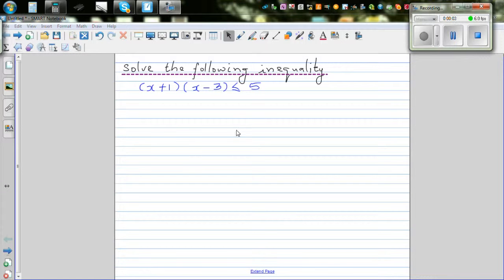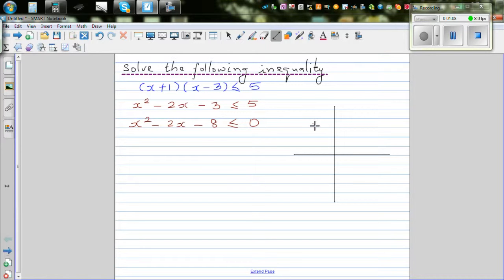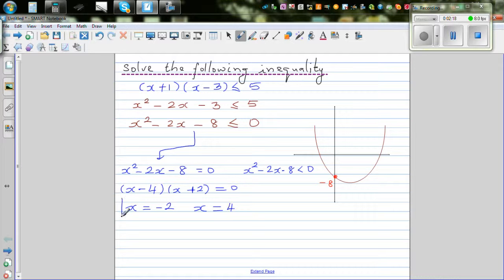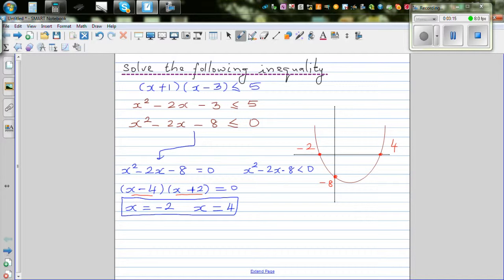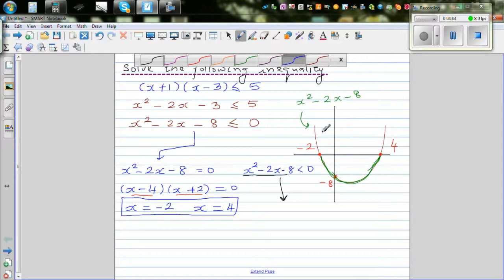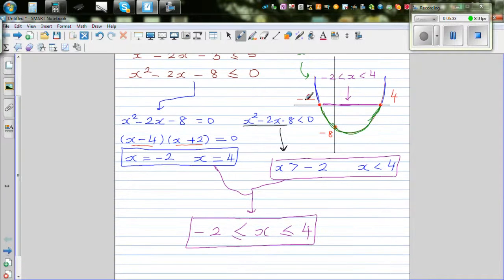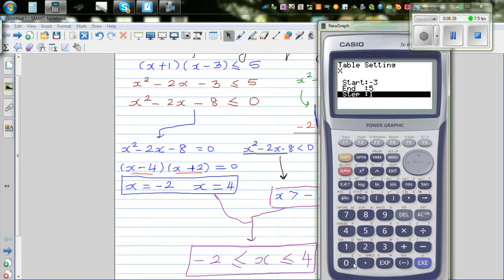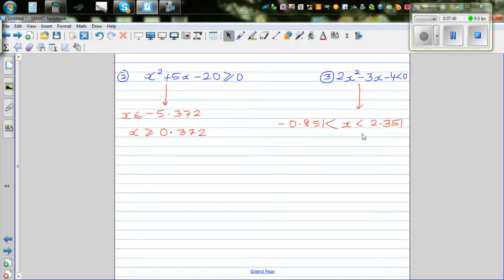Solving quadratic inequality ( x+1) ( x- 3) ≤ 5